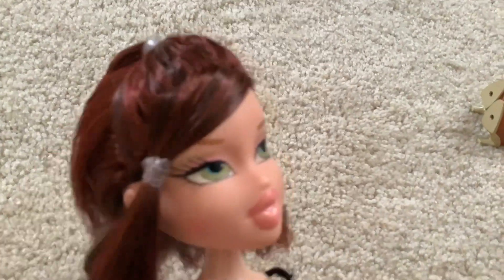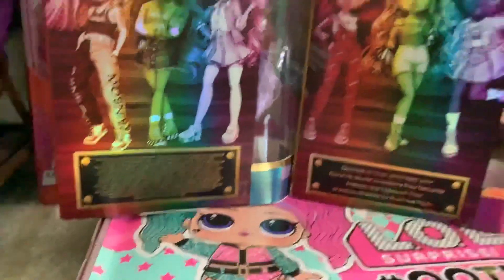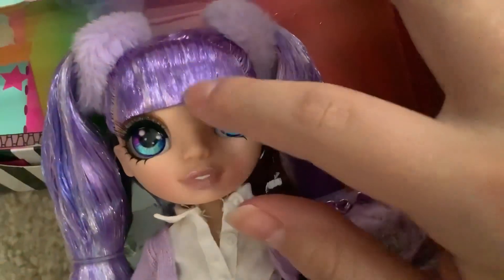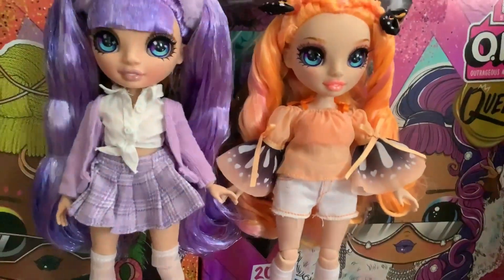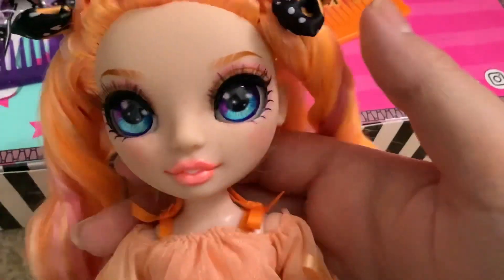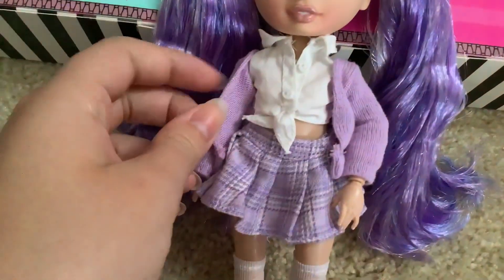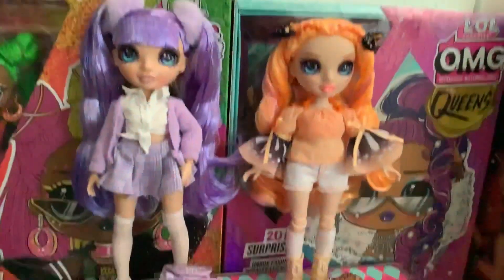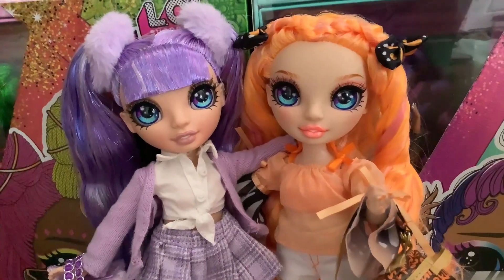RAINBOW HIGH JUNIOR HIGH POPPY ROWAN AND VIOLET WILLOW REVIEW | double doll review and unboxing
Felt like uploading twice today so here’s an unboxing of two cute junior high dolls!
I absolutely love these tiny things lmao